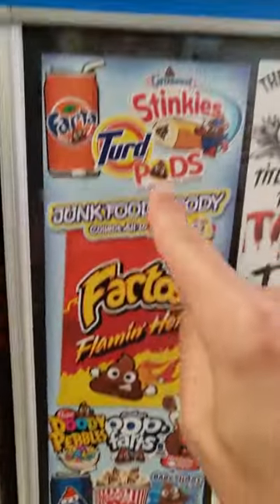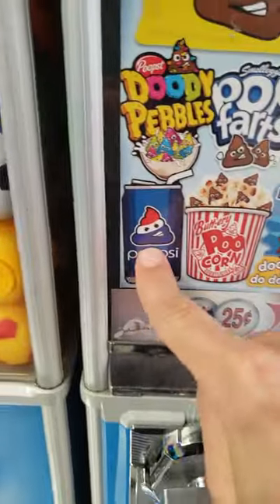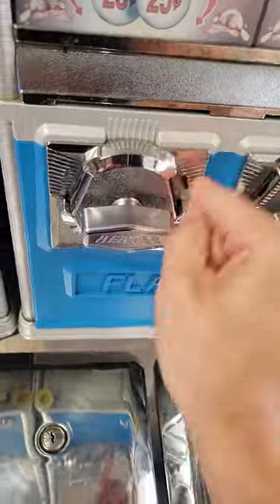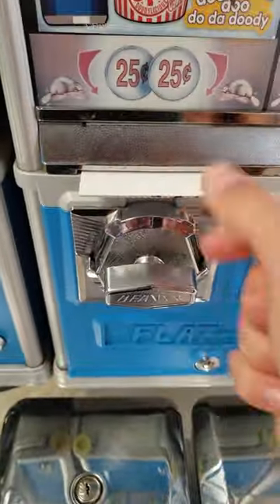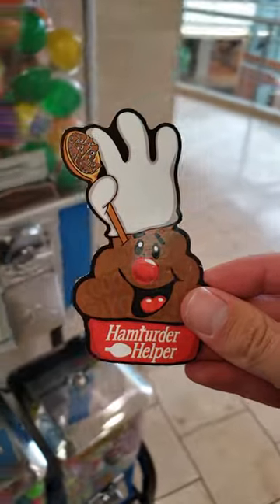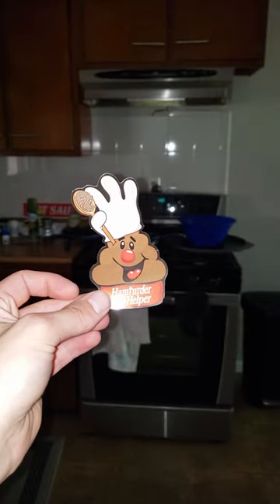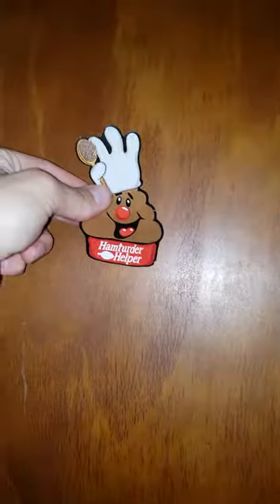Weird Sticker from a Vending Machine